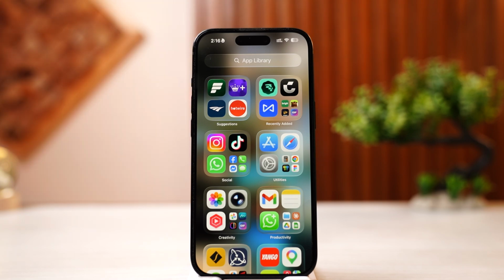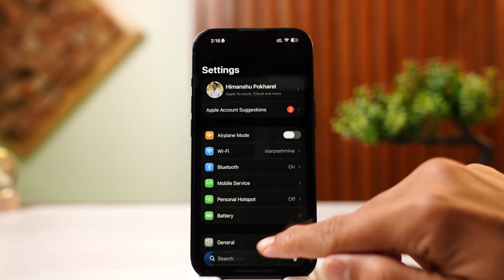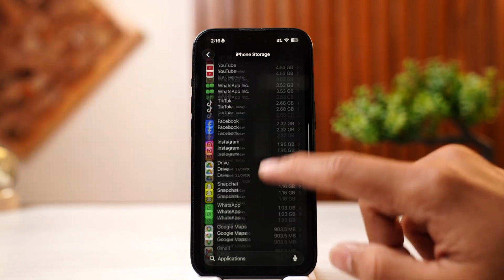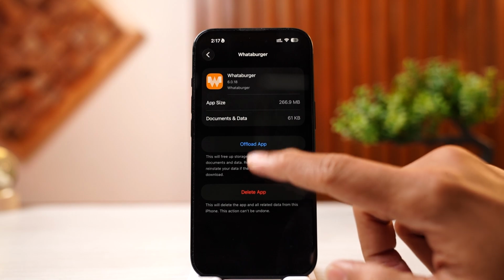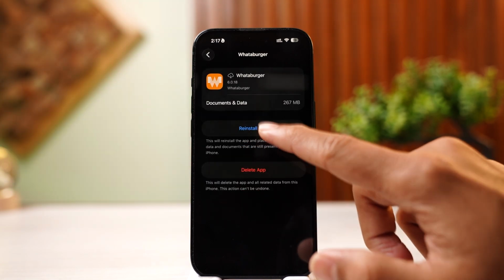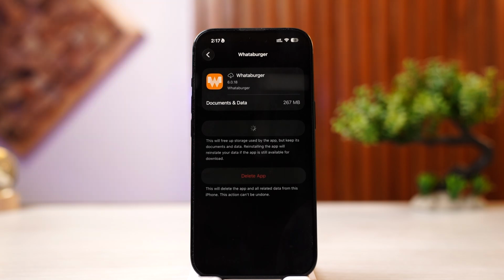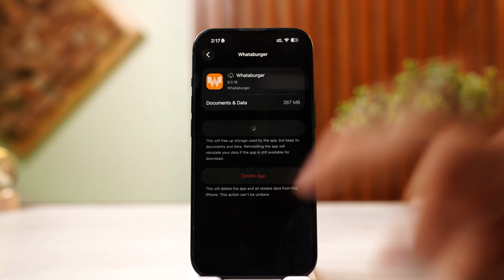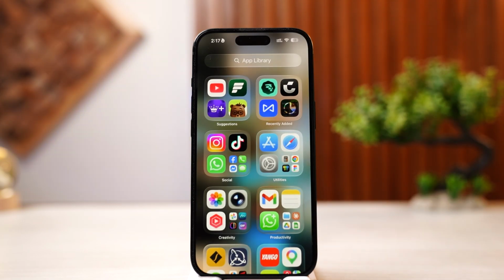How to Fix Whataburger Login Error | App Sign-In Problem Solution (2026)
In this video, you will learn how to fix login errors in the Whataburger app quickly and easily. This step-by-step guide helps you solve issues like incorrect password, account not signing in, app crashes, and loading or verification errors.

Whether you are trying to place an order, earn rewards, or track your meals, this tutorial shows you how to troubleshoot Whataburger login issues and regain access to your account without stress.

You’ll also learn common fixes such as resetting your password, updating the app, clearing cache, checking internet connection, and reinstalling the app if needed.

By the end of this video, you’ll be able to successfully log back into Whataburger and continue ordering your favorite food without interruption.

whataburger login error fix, whataburger app not working, whataburger sign in problem, how to fix whataburger login issue, whataburger password reset, whataburger account recovery, whataburger login help, fix whataburger app error, food ordering app login troubleshooting, whataburger app issue fix 2026